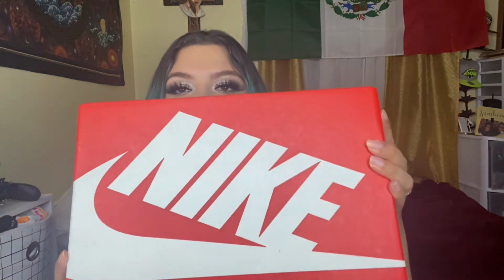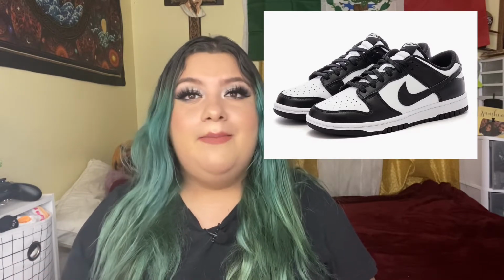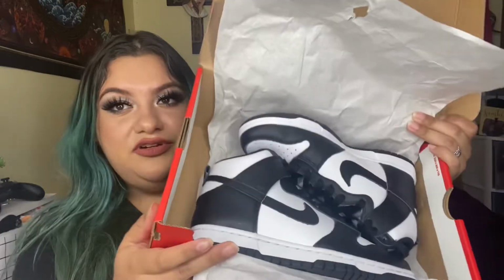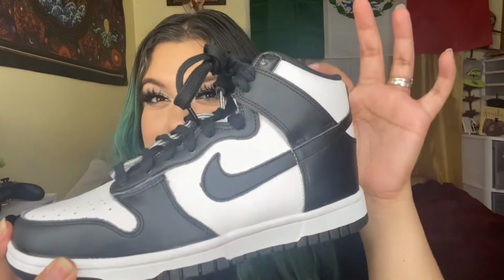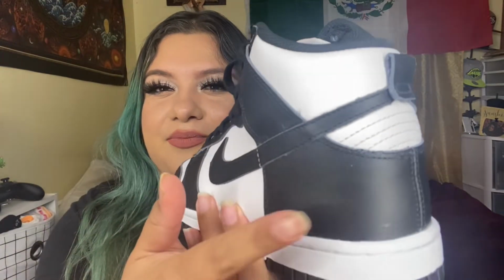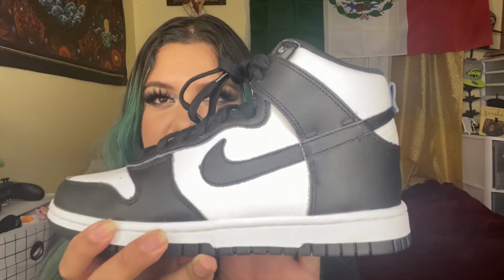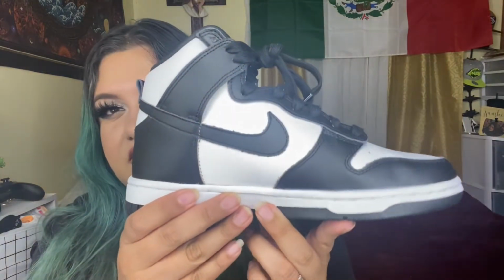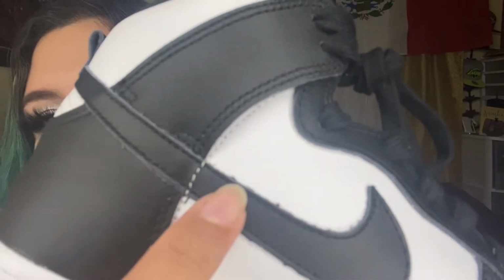Unboxing and Mini Review on Nike Dunk High “Panda” 🤍🐼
God bless 🤍